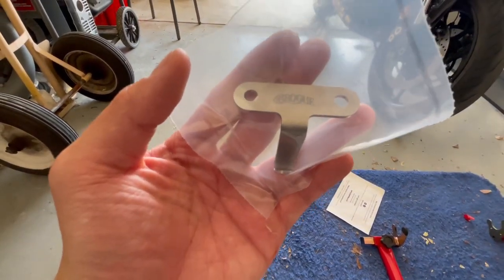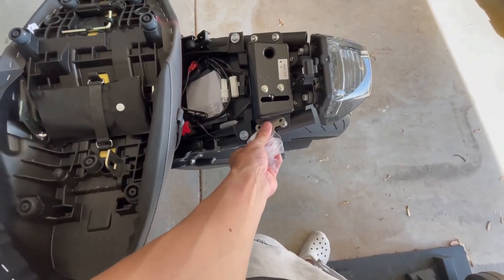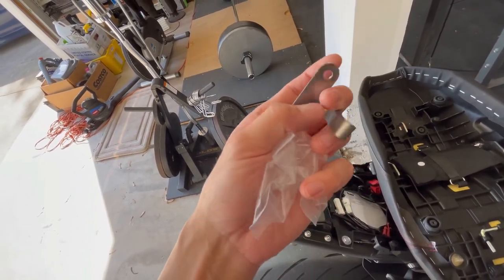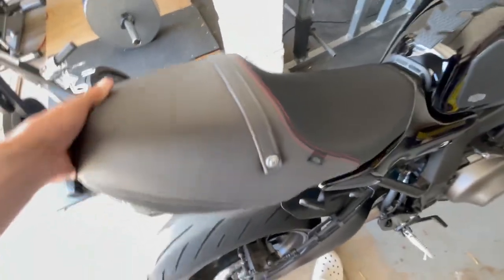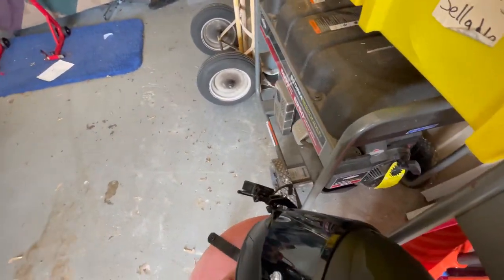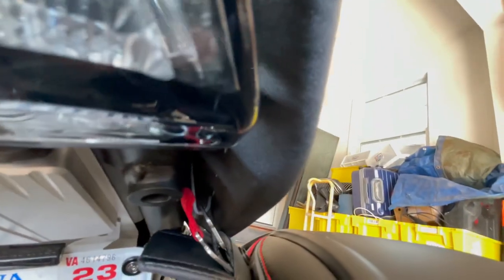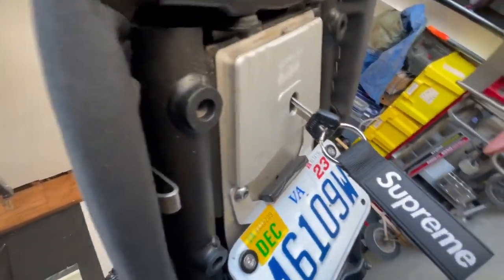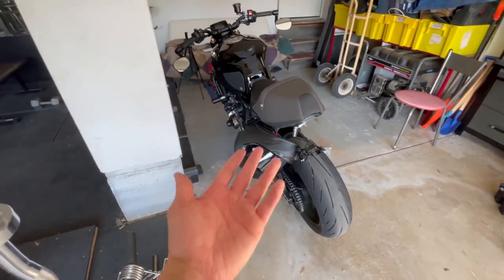Brogue Helmet Hook (Lock) for XSR900…1 Star Review (Edit: I’m just a dumbass and the lock works)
I don’t suggest you buying this…it wasn’t $15…it was $24..95. Not worth at all

If you do wanna buy…here